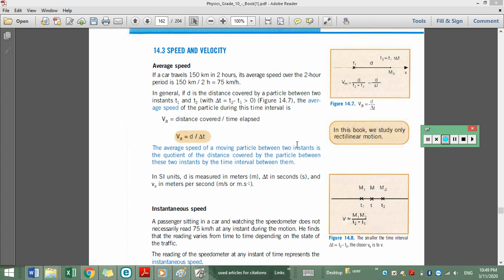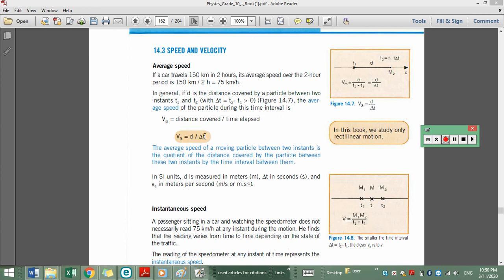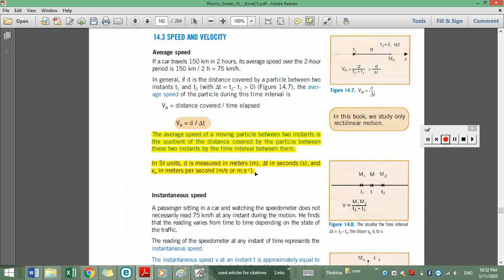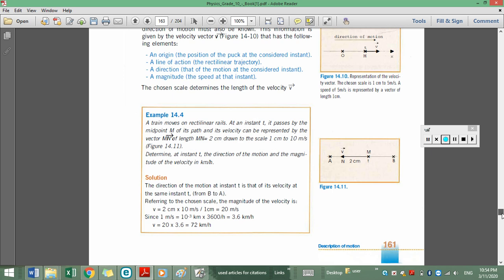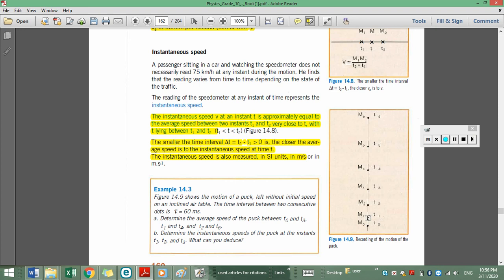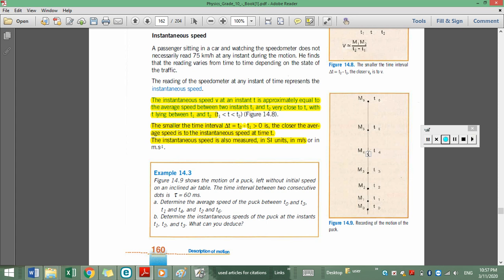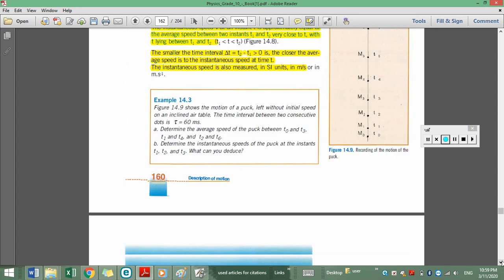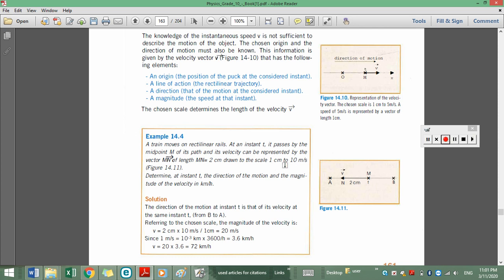Grade10-Average Speed vs Instantaneous Speed